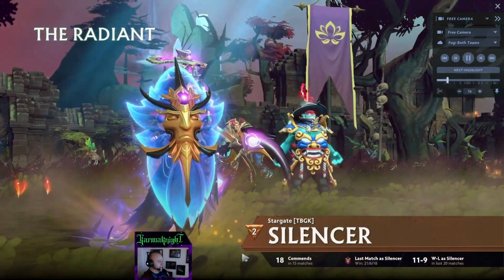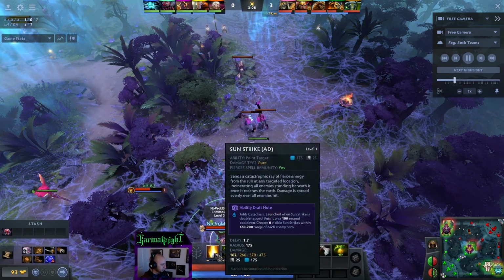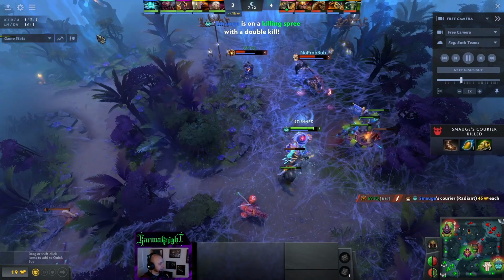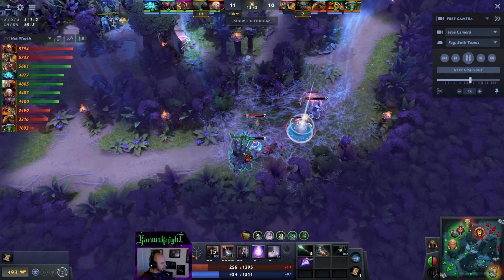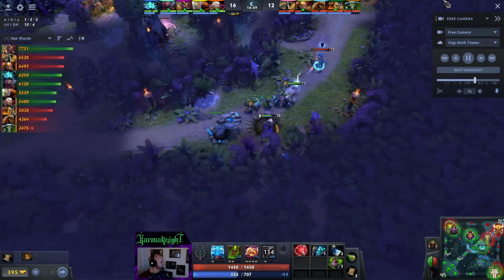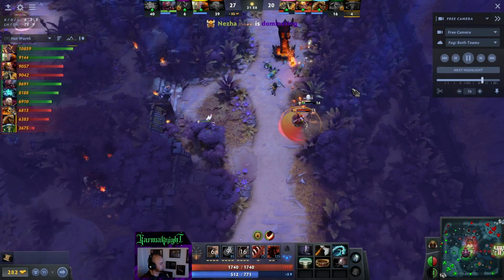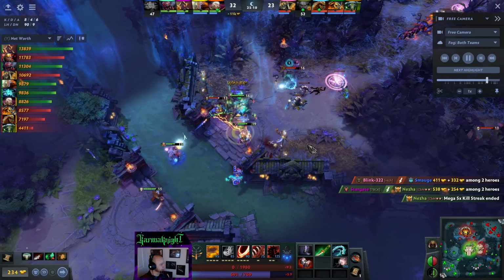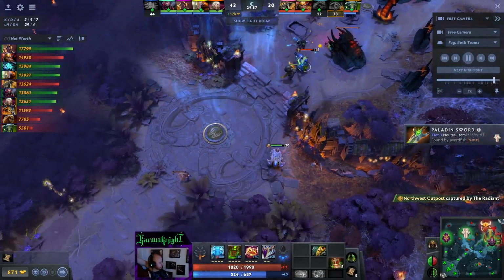Surprise Synergy w/ Burning Barage, Curse & SNEKS! Dota 2 Ability Draft Analysis w/ KarmaKnight!